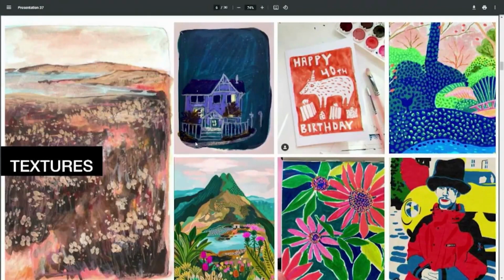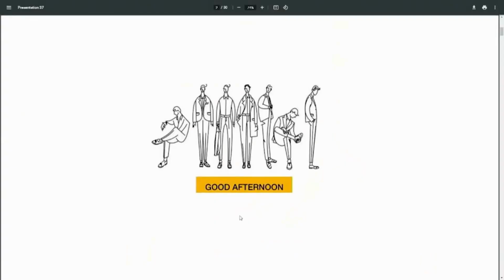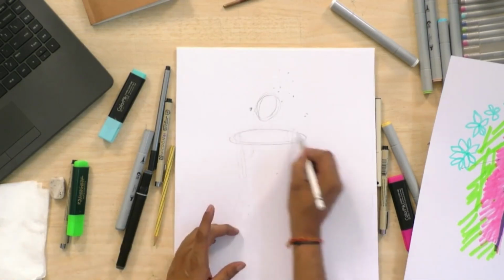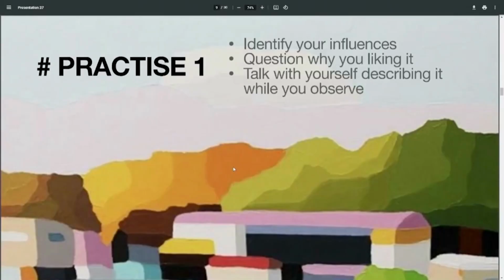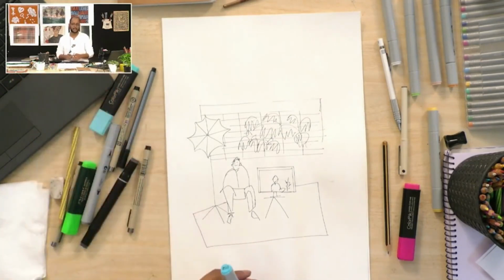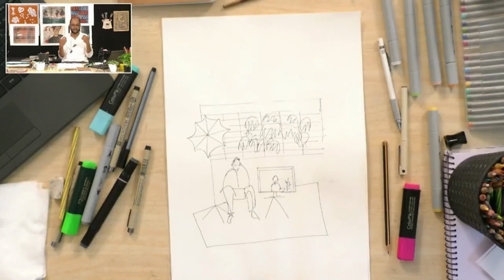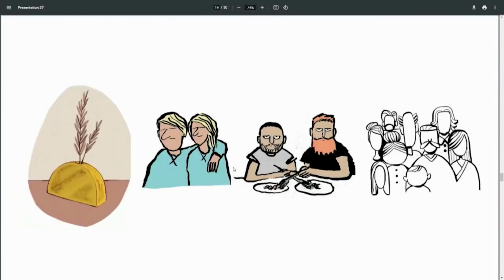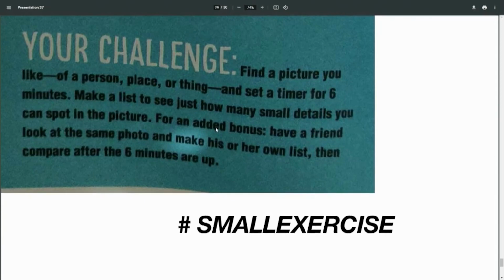FIND YOUR STYLE